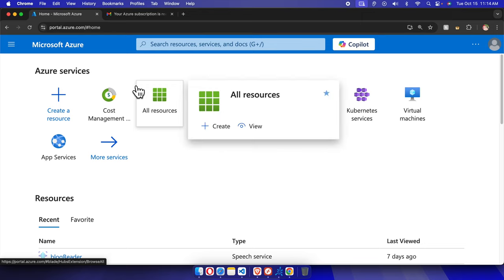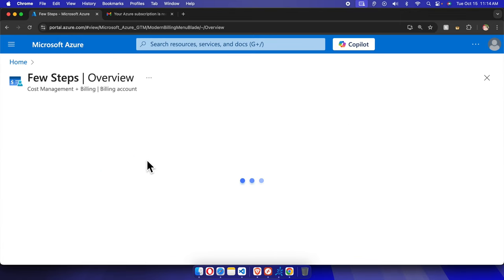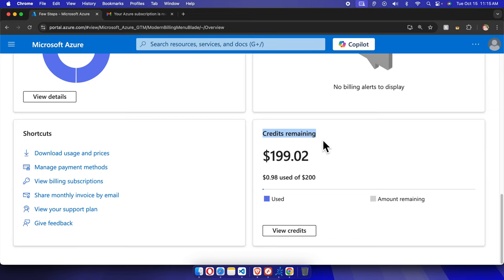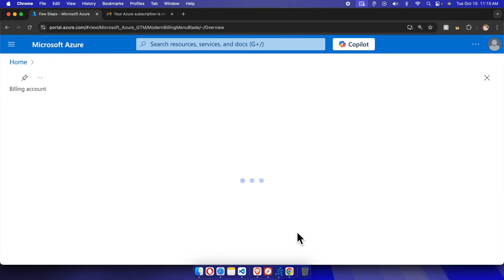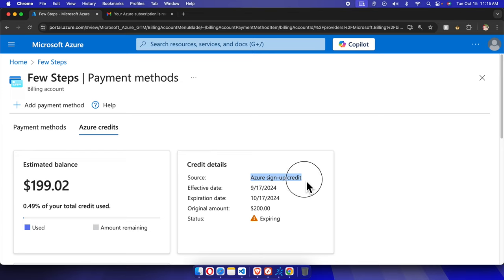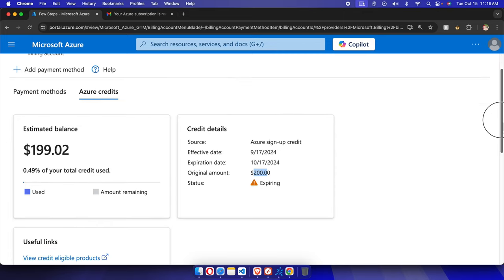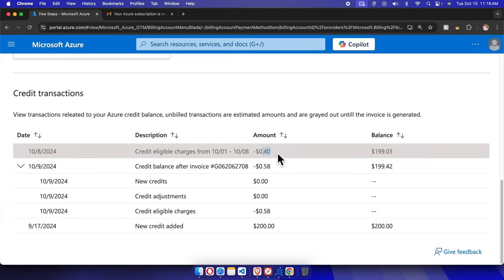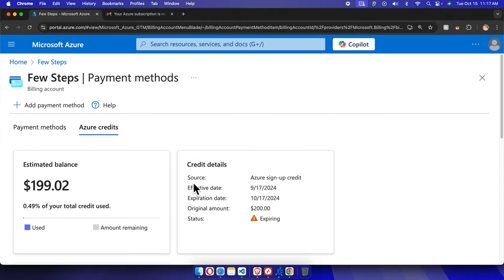Azure Free Credit: How to Monitor Your Azure Free Trial Credit Usage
Azure Free Credit: Monitor Your Trial Usage Like a Pro!
Wondering how to keep track of your Azure Free Credit usage? In this video, I'll show you how to monitor your Azure Free Trial credits to avoid unexpected charges and make the most of your trial. You’ll learn to track your usage step-by-step, set up alerts, and manage your Azure resources effectively to stay within your free credit limit. This is perfect for anyone new to Azure or looking to make the most out of their trial period without going over budget. Don't miss these essential tips for a smooth and cost-effective Azure experience!

Topics covered in this tutorial include:
Azure Free Credit – Track Your Free Trial Usage Easily
Azure Free Credit: How to Keep an Eye on Your Trial Credits
Azure Free Credit – Know Exactly How to Track Your Usage!
Azure Free Credit: Quick Guide to Monitor Your Free Trial
Tips to Monitor Azure Free Credit and Track Your Usage
Here’s How to Monitor Azure Free Credit for Your Trial Period
Easily Track Your Usage with Azure Free Credit Trial Guide
Ways to Monitor Your Azure Free Credit and Avoid Extra Charges
Smart Steps to Monitor Azure Free Trial Credit Usage
Learn to Track Your Azure Free Credit with This Simple Guide
Manage Your Usage with Azure Free Trial Credit Monitoring Tips
Take Control of Your Usage: Azure Free Trial Credit Monitoring
How to Check Your Credit Usage for Azure Free Trial
Avoid Overages: Monitoring Your Azure Free Trial Credit